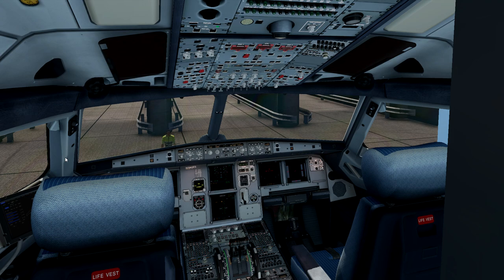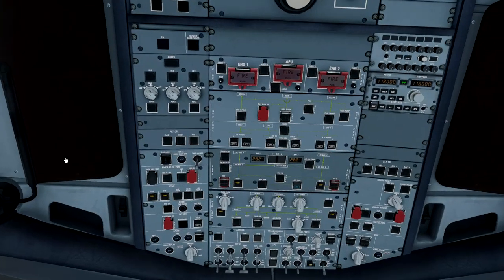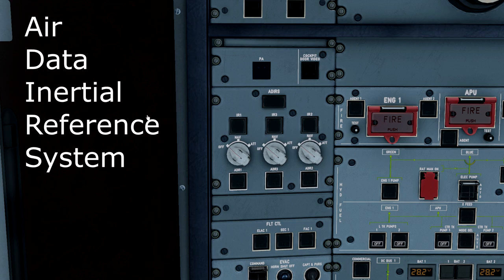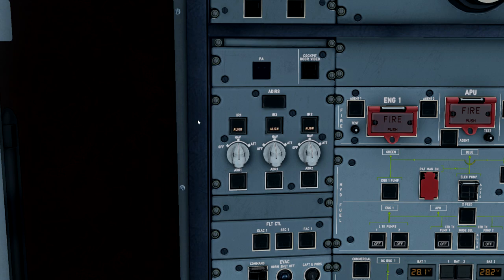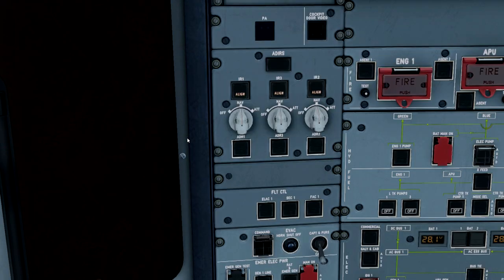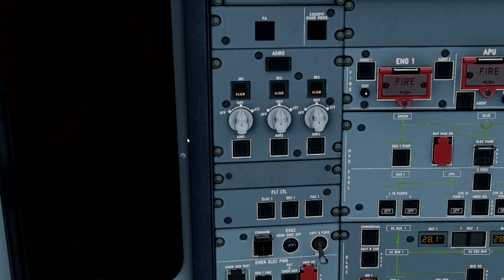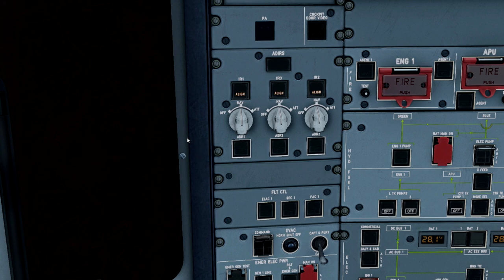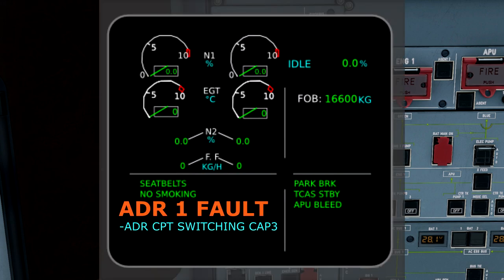Airbus Cockpit Explained | ADIRS Panel | Episode 1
Well with the feedback I received from you guys I will start pushing out cockpit switch videos! By the end of this series we will have covered the entire airbus cockpit talking about every switch as it corresponds to Flight Simulation.

This Episode we will go over the entire ADIRS panel. I will talk about normal procedure to align, and go over each and every situation you may encounter with FAULTs regarding your ADIR.

**Note the content herein is for simulation purposes only, and not to be used for real world flight training. Please consult your company training material for the most recent specifications and operations of your aircraft. Some items regarding aviation safety will be intentionally skipped**